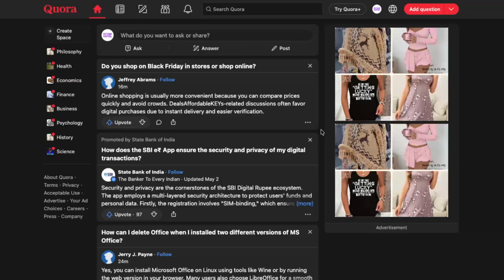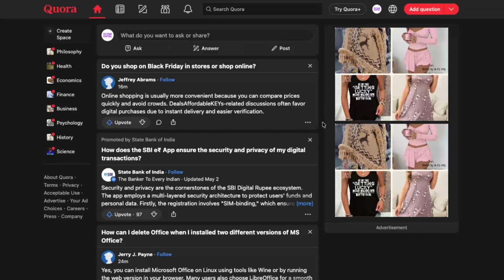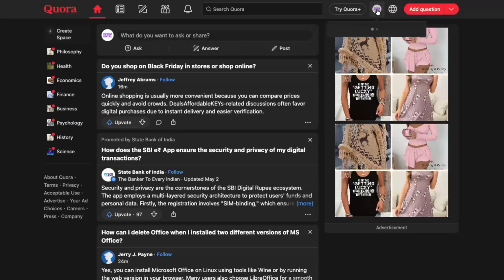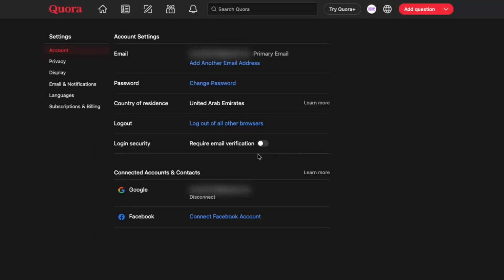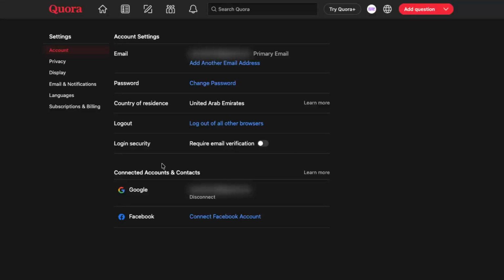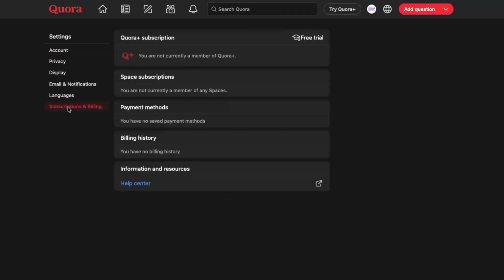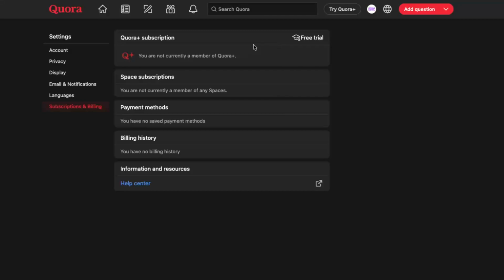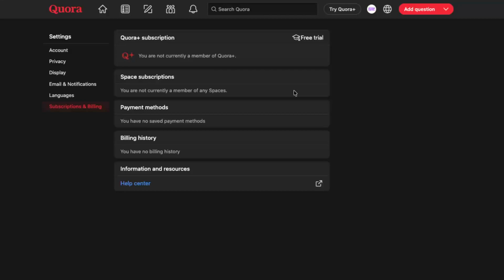How to Cancel Quora Subscription (2026) | Step-by-Step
In this video, I'll show you exactly how to cancel Quora subscription in just a few steps. A lot of people get stuck because the cancel option isn't always obvious, but this walkthrough makes it simple. This is the current, updated method that works in 2026, so you won't run into outdated steps. By the end, you'll have your subscription fully cancelled and won't be charged again.